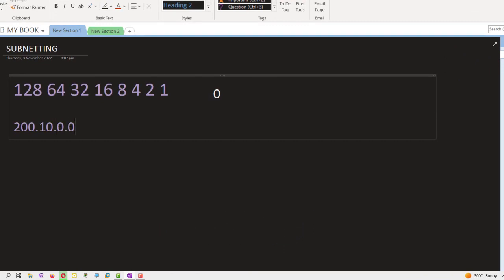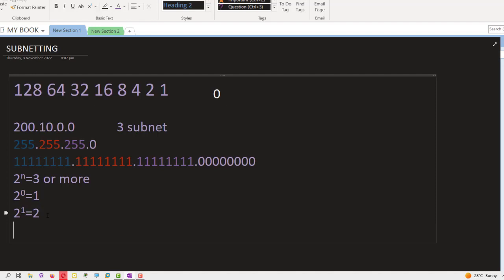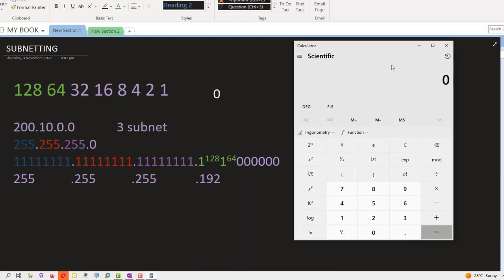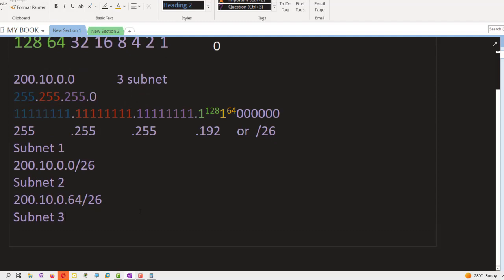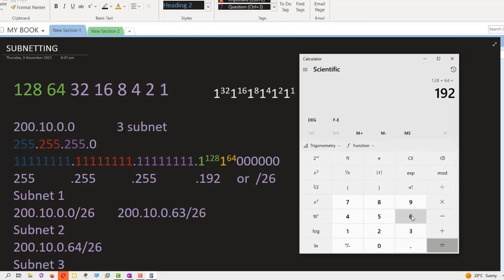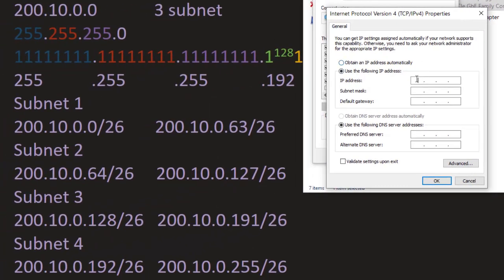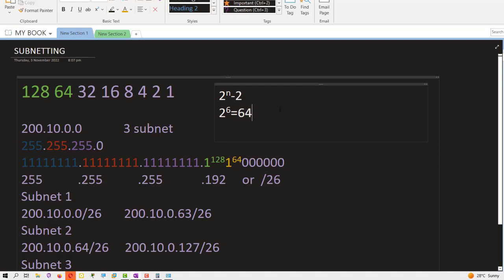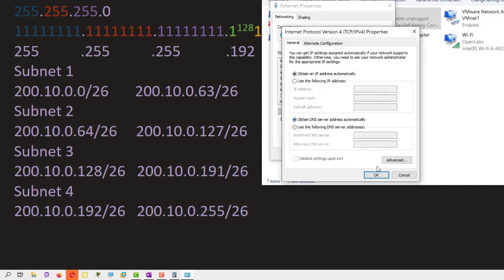How to calculate subnet for IP Address version 4 Part1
How to calculate subnet for IP Address version 4, Broadcast Address and how many host for each subnet. CLASS C